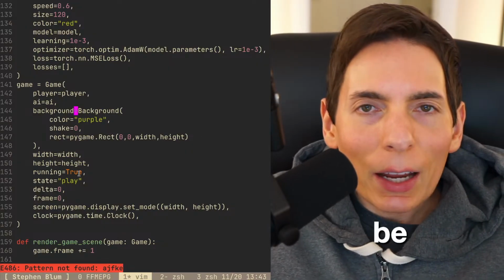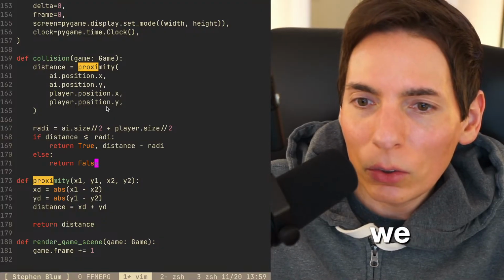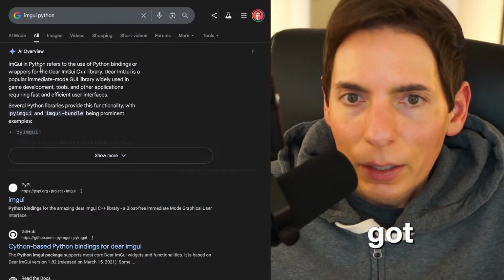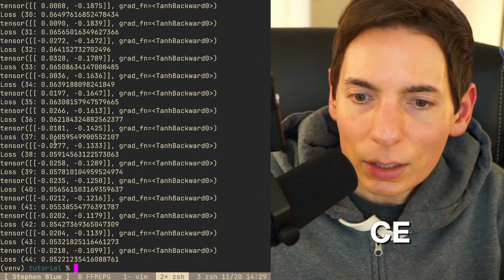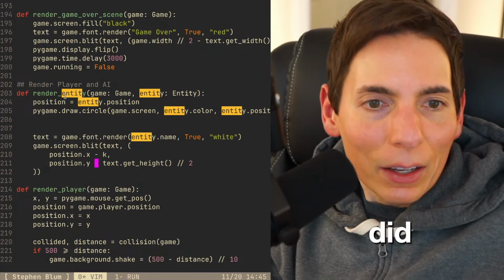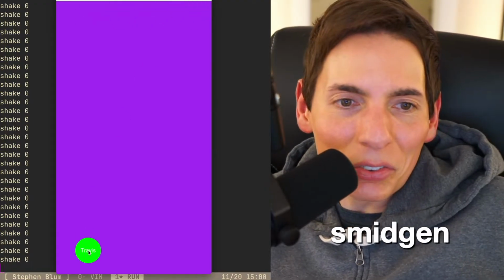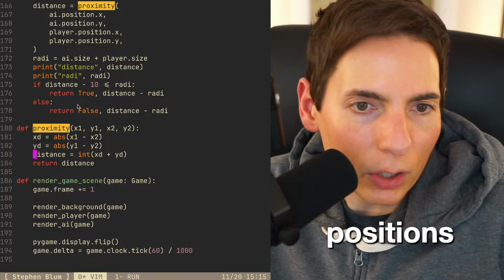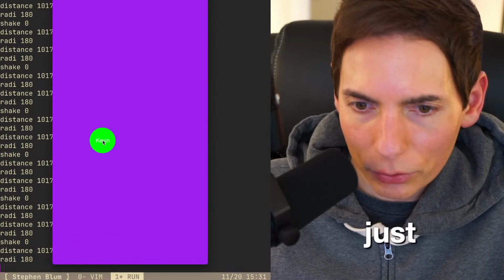Pytorch AI Game Proximity Detection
The AI is scary!